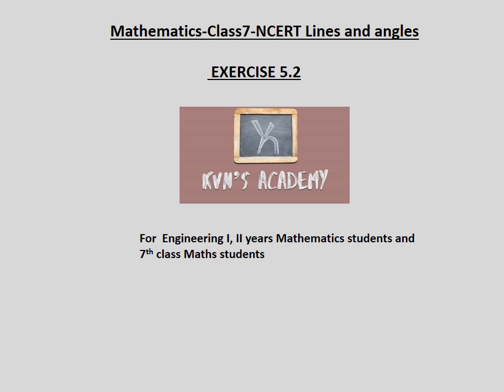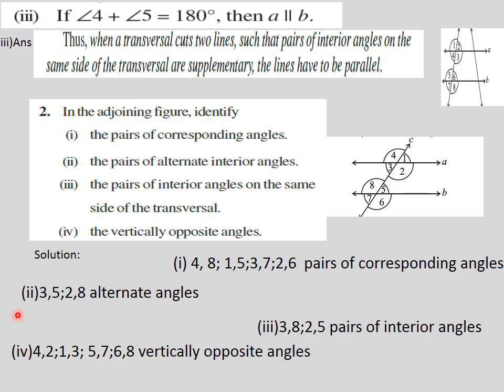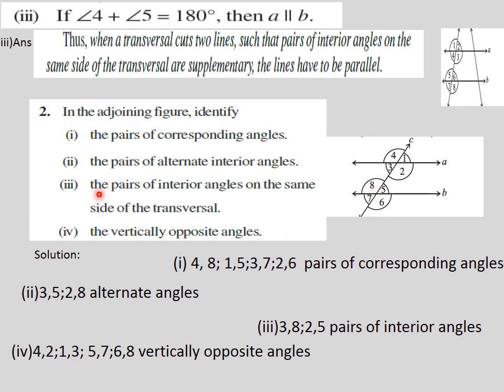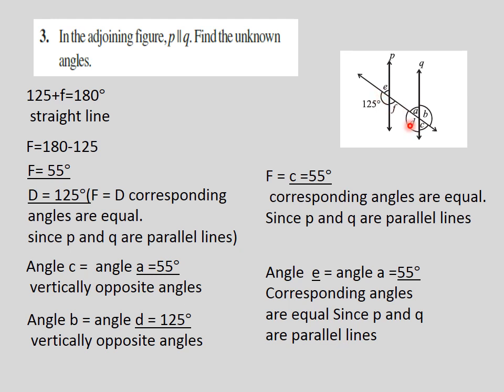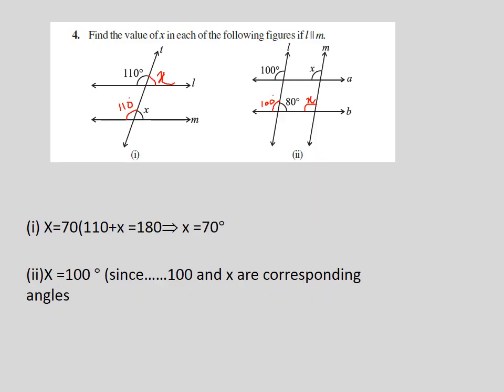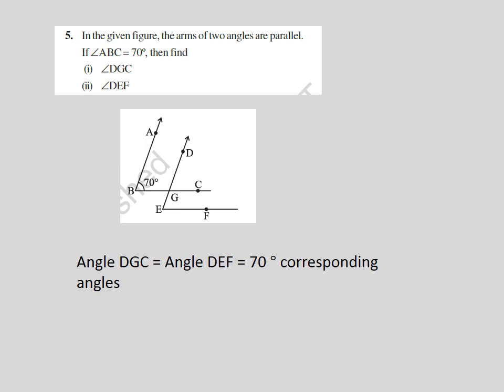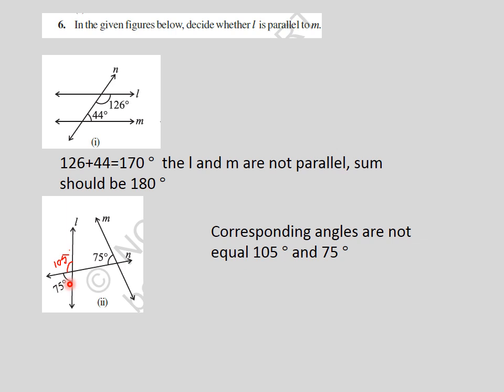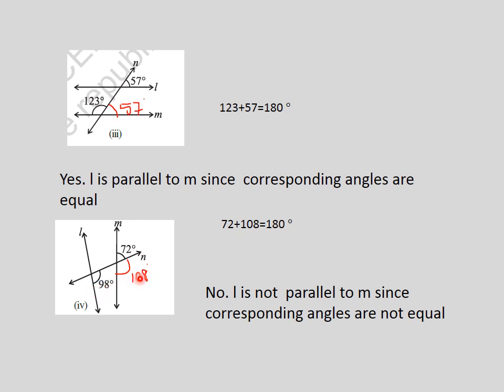Exercise 5.2, chapter 5, Lines and angles, Class 7, NCERT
All problems of exercise are solved and explained